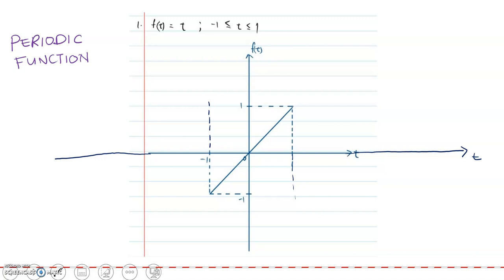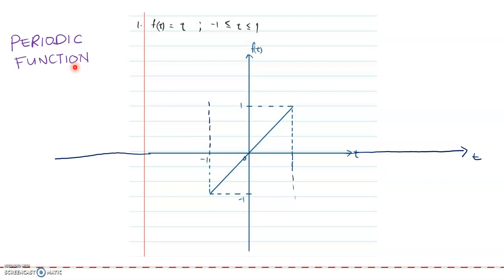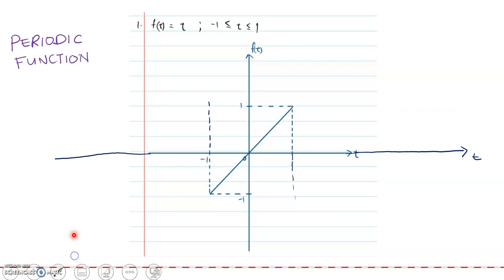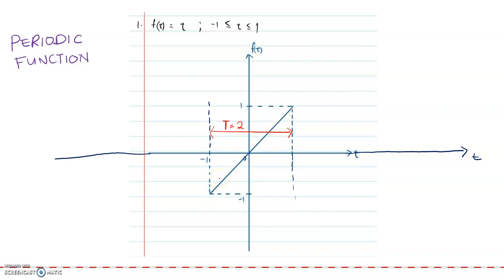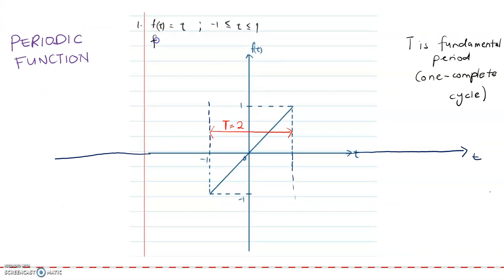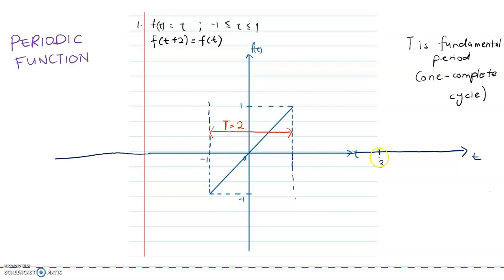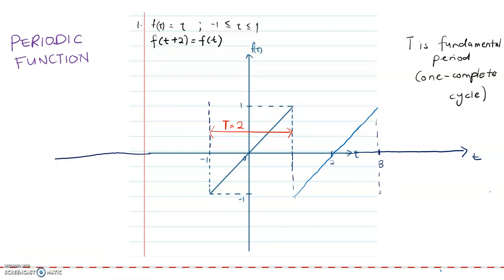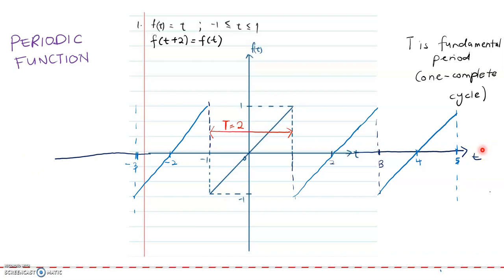Fourier Series: #1. Periodic function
Hi all, please watch this video regarding the periodic function. Have fun watching.